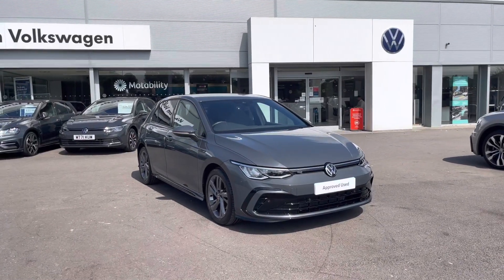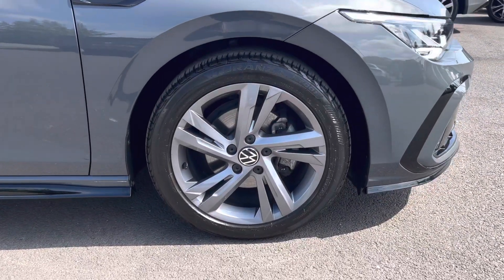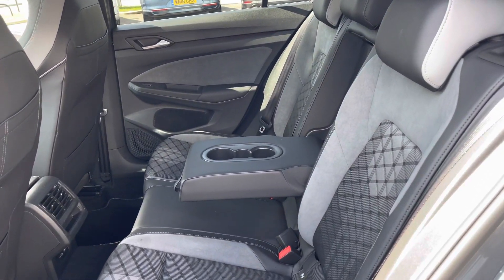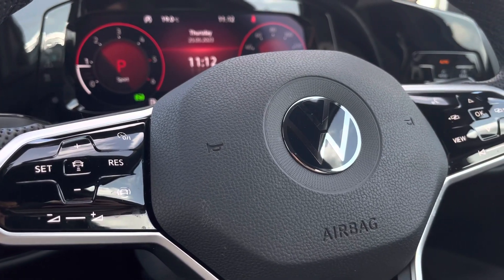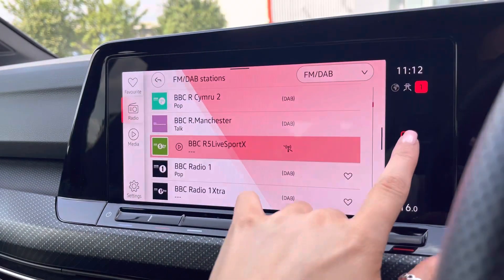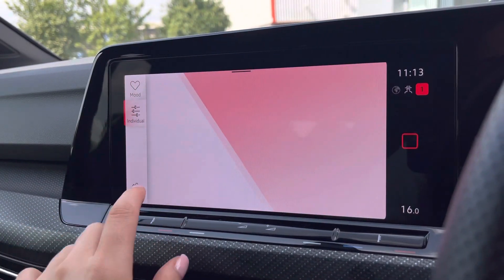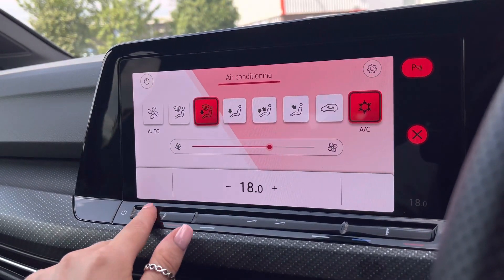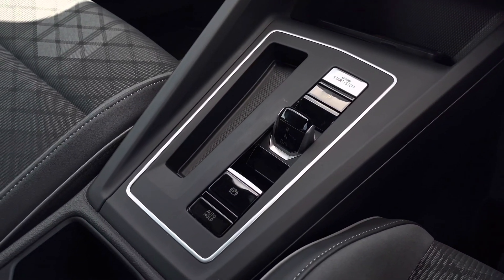Approved Used Volkswagen Golf R-Line 2.0 TDI DSG Dolphin Grey | Wrexham Volkswagen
Just arrived in stock this fantastic Approved Used Volkswagen Golf R-Line 2.0 TDI DSG  in Dolphin Grey metallic paint, is now available for sale from Wrexham VW.

Registration: DA21WXL
Fuel: Diesel
Transmission: Automatic
Engine size: 2.0L

Features:
Dolphin grey metallic paint
Parking sensors
Driving mode selection
Ambient lighting
App connection